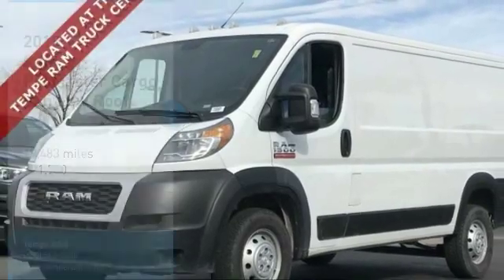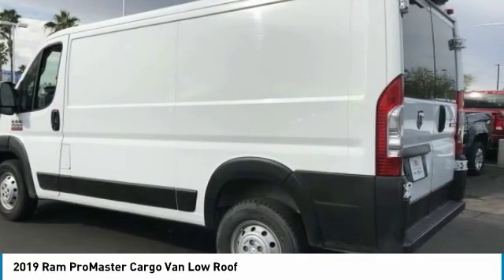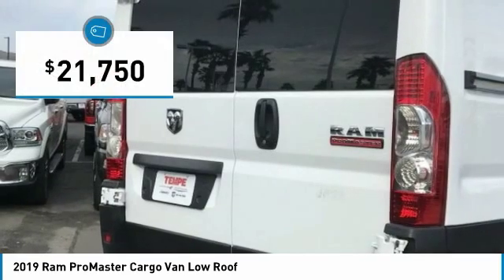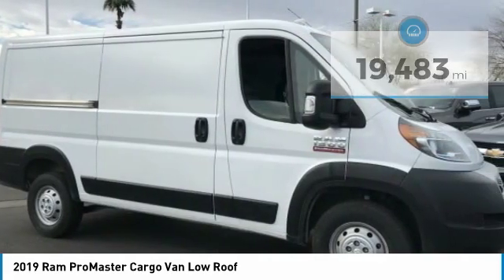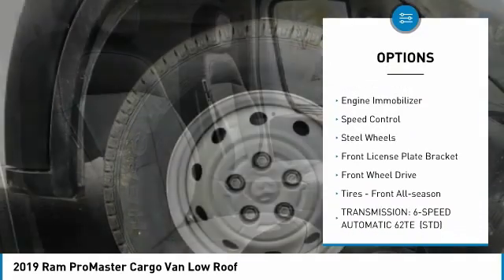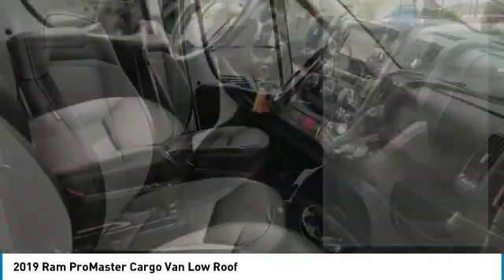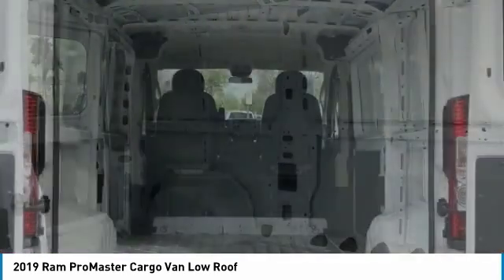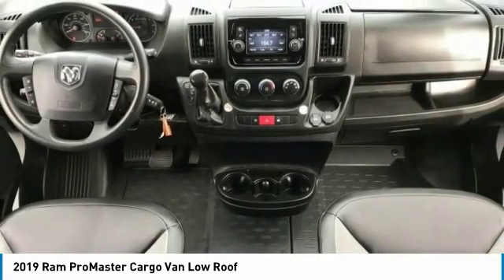2019 Ram ProMaster Cargo Van PV6463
This 2019 Ram ProMaster 1500 136 WB has a Clean CARFAX One-Owner. Here are some of the features: 3.6L V6 24V VVT 6-Speed Automatic 4 Speakers, Air Conditioning, AM/FM radio, Power steering, Power windows, Radio: Uconnect 3 w/5 Display, Remote keyless entry, Wheels: 16 x 6.0 Steel.At Tempe CJDR and Kia, we are committed to providing our customers with SAFE and RELIABLE vehicles at the RIGHT PRICE! All pre-owned vehicles are subject to an extensive 110 point inspection, and ALL reconditioning costs are already included in the price of the vehicle. *Tempe $1,000 Finance Bonus Cash discount only available for standard prime lender conventional financing arranged through Tempe Dodge OAC. We reserve the right to determine customer eligibility for the $1,000 Tempe Finance Bonus Cash discount.